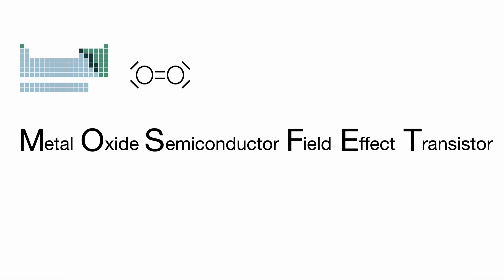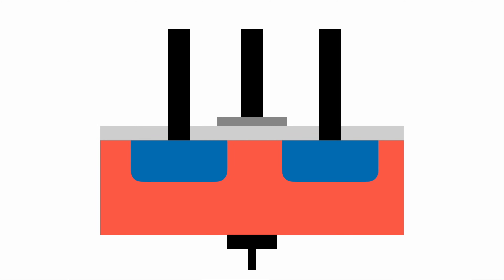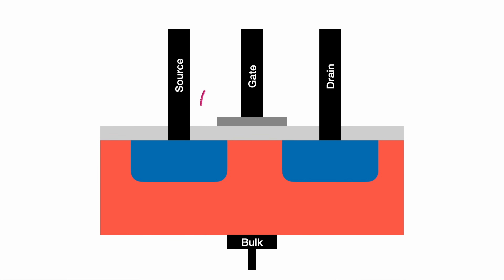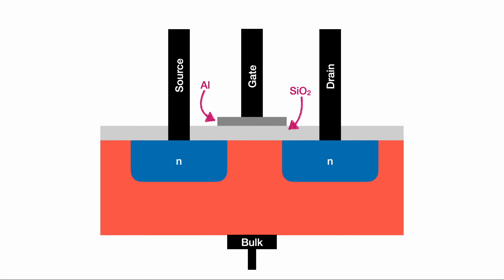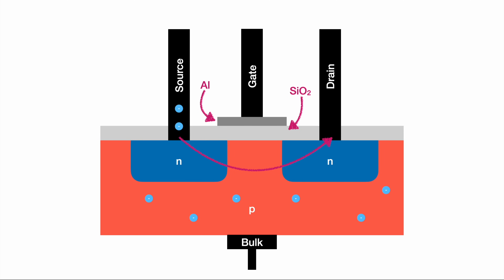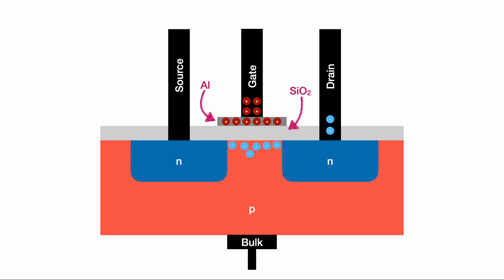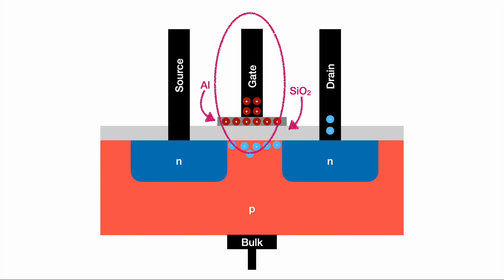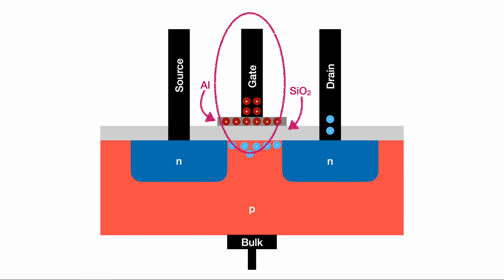What is a Mosfet transistor? | MOSFET explained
MOSFET transistors are one of the most important components in modern industrial and power electronics. But what makes a MOSFET different from a bipolar junction transistor, and why are MOSFETs so widely used?
In this video, we focus on MOSFET fundamentals and explain:
What a MOSFET is and how it works
Why MOSFETs are voltage-controlled devices
Key benefits of MOSFETs compared to BJTs
High efficiency, fast switching, and low power losses
Typical industrial applications of MOSFET transistors
MOSFETs are essential in switch-mode power supplies, motor controllers, industrial automation, inverters, and embedded electronics. Understanding their advantages helps you design more efficient and reliable electronic systems.